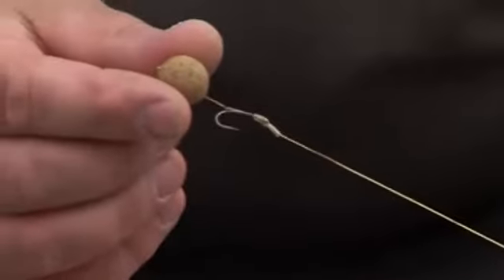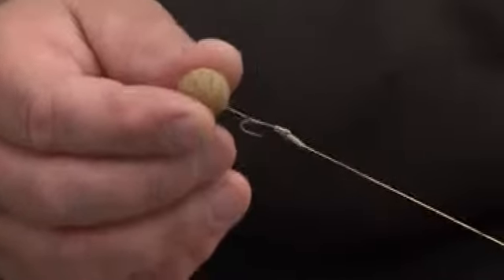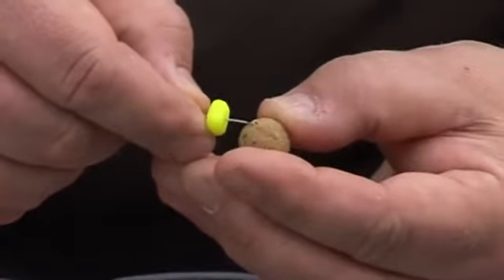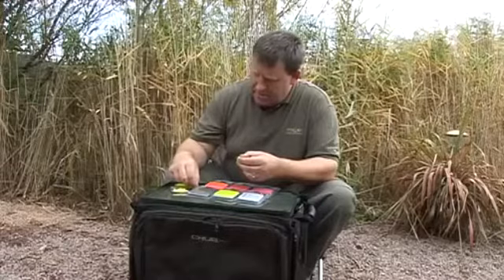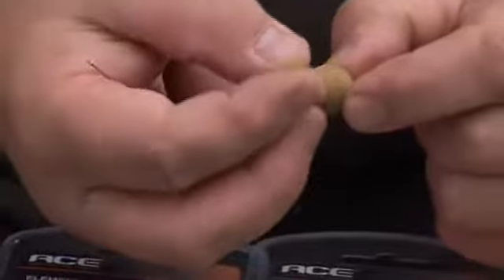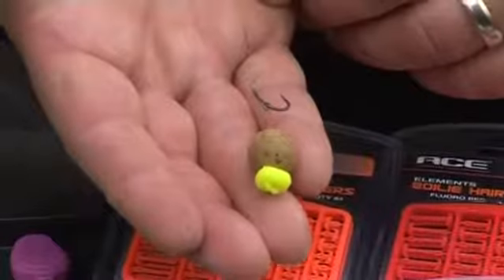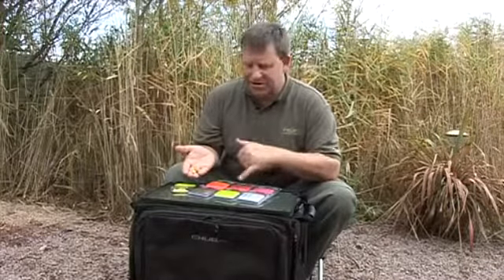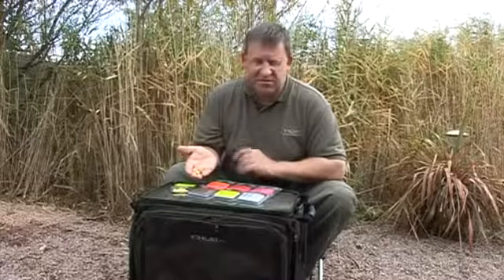ACE Boilie Hair Extenders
Extended Boilie stops designed to allow you to exchange single baits for larger boilies or snowman presentations.
Containing three different length, 4mm, 8mm and 12mm they are supplied in full range of flourescent colours to match hi-visibility pop-ups/plastic baits and clear or brown to match natural baits.